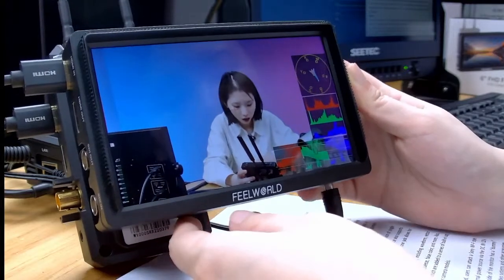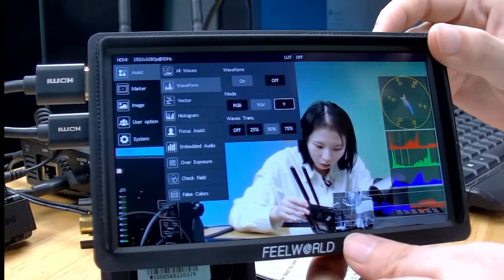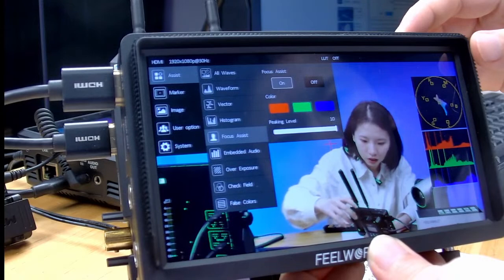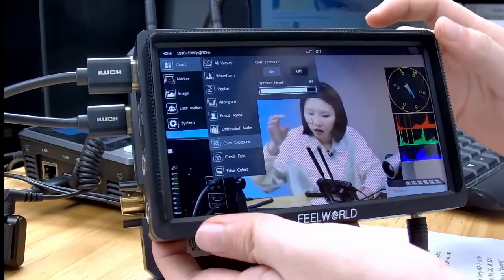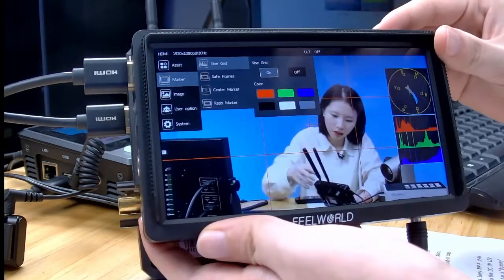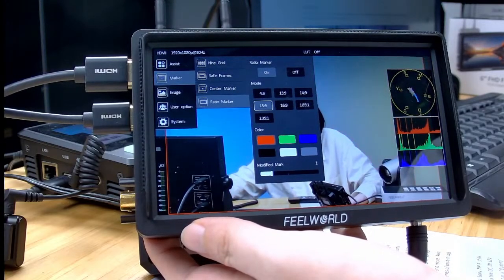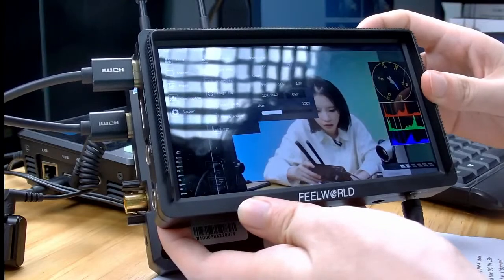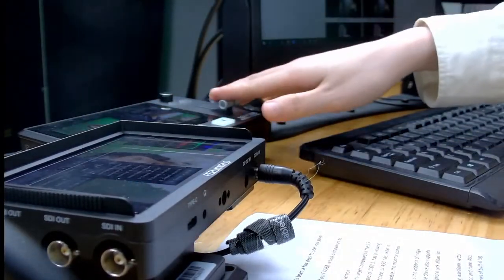Introducing New Release FEELWORLD FW568S Field Monitor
Welcome to FEELWORLD live streaming channel.

Today to introduce our FW568S 6" Field Monitor 4K HDMI & SDI for Filmakers with Sony F970 Kit